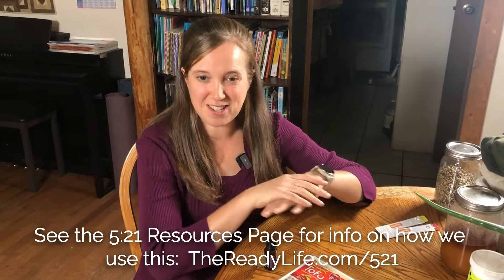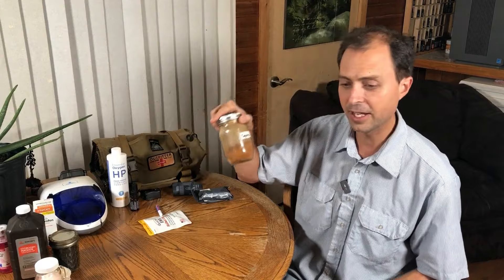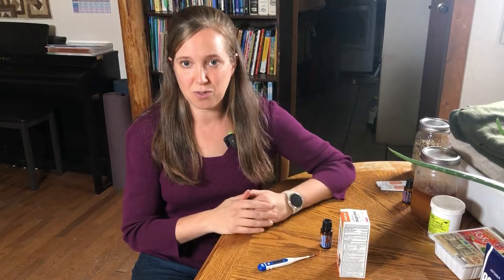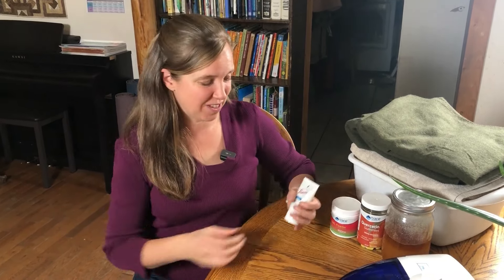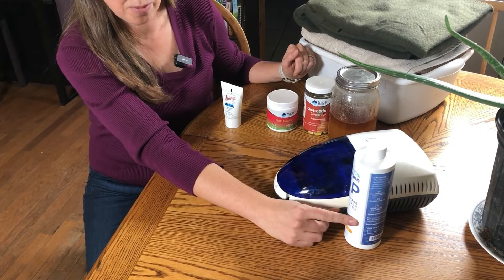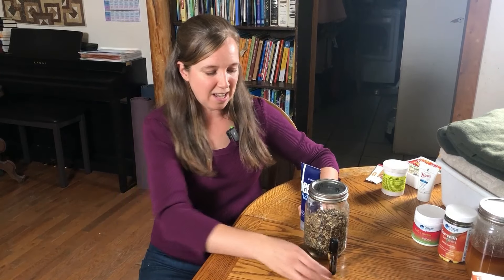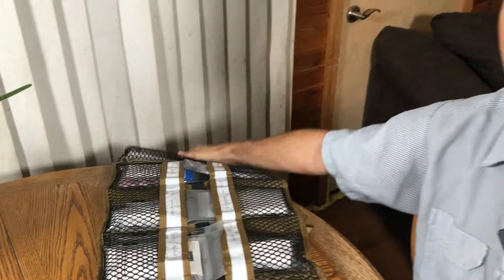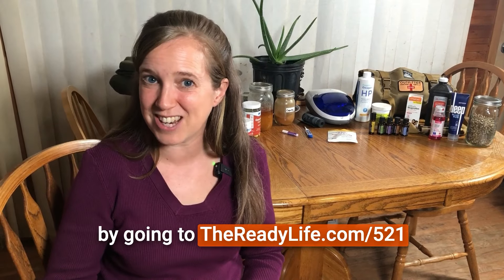7️⃣ What Your First Aid Kit DOESN'T Have--but Should!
Think your first aid kit is ready for any disaster? Think again. Most kits are missing critical items that could make all the difference during a disaster when help isn’t coming anytime soon. In Day 7 of the 5 : 21 Preparedness Plan, we reveal the overlooked first aid supplies every preparedness person needs in their emergency medical kit.

*NOTE:* There's no way we could cover everything we use in a 5-minute video, so we had to leave some stuff out (for example, under "Colds" we didn't mention Vitamin C or Vitamin D, which we definitely do use).

Here are some selected links mentioned in the video. .

*Burns*
-B&W Ointment (burns & wounds)
-Aloe vera
for details

*Infections*
-Charcoal powder
for details

*Fevers*
-Our thermometer
-Basic thermometer
-Liquid motrin
for details

*Trauma*
-SWAT T tourniquet
-Pressure dressing
-Quick Clot
-Liquid Skin
for details

*Colds*
for details

*Allergies*
-Liquid Benadryl
-Benedryl capsules
-Charcoal capsules
-Charcoal stick
for details

*Musculoskeletal*
for details

for details

5:21 DAY 1

5:21 DAY 2

5:21 DAY 3

5:21 DAY 4

5:21 DAY 5

5:21 DAY 6

5:21 DAY 7

5:21 DAY 8

5:21 Day 9

5:21 Day 10

5:21 Day 11

5:21 Day 12

5:21 Day 13

5:21 Day 14

5:21 Day 15

5:21 Day 16

5:21 Day 17

5:21 Day 18

5:21 Day 19

5:21 Day 20

5:21 Day 21